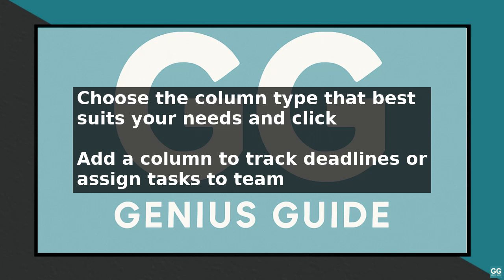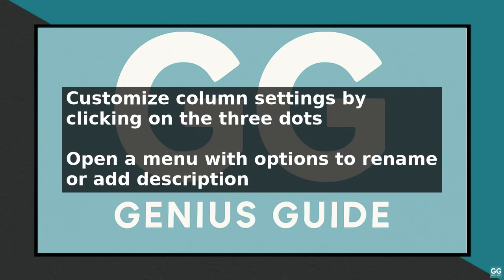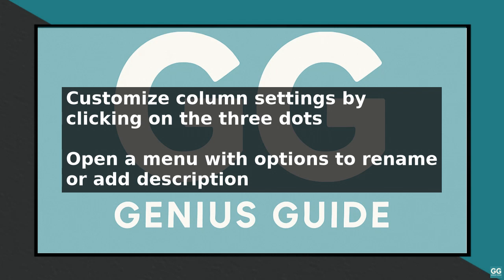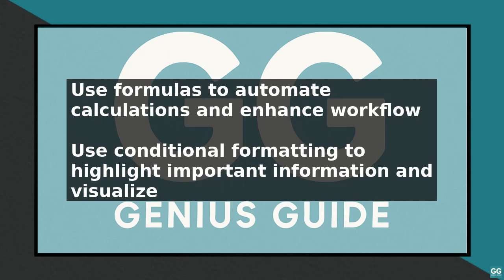How To Customize Monday.com Column Types (2025)